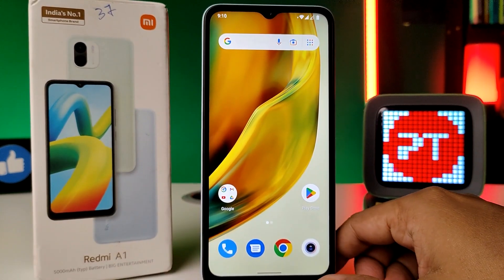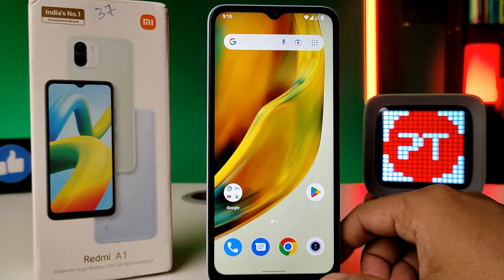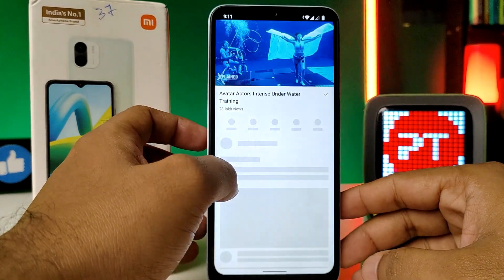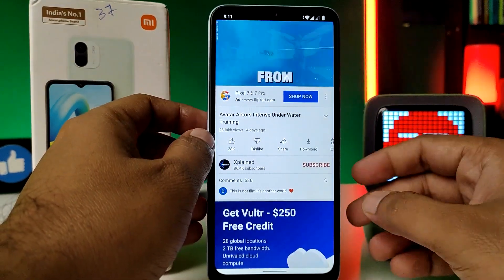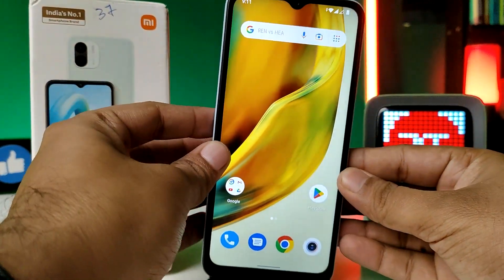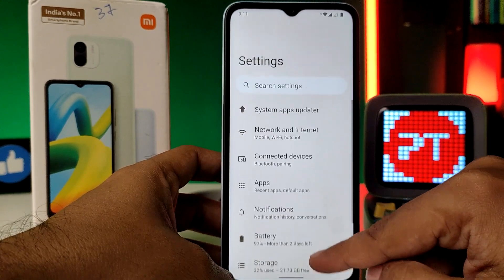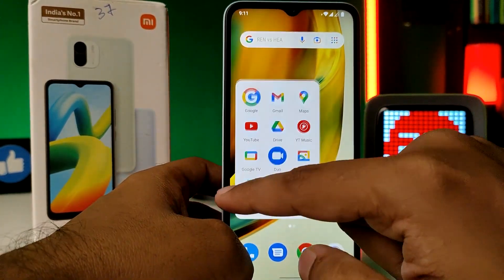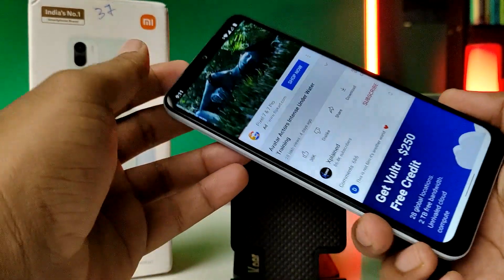How to Set Auto Screen Rotation in Redmi A1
Hey Friends  ! Checkout this new video of How to Set Auto Screen Rotation in Redmi A1